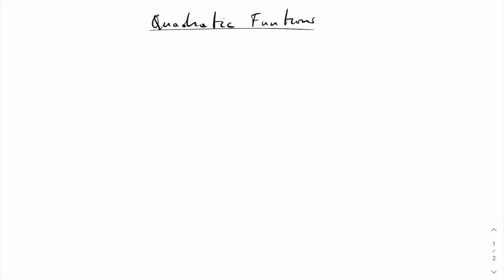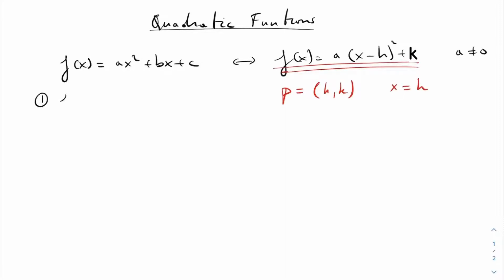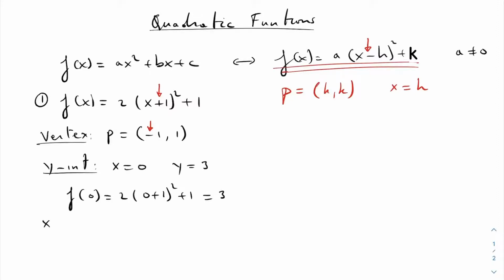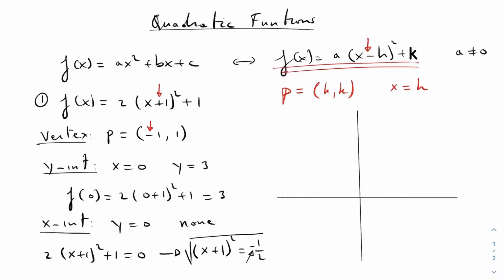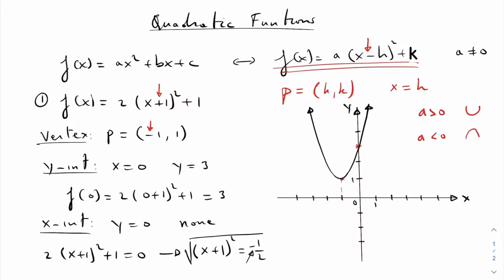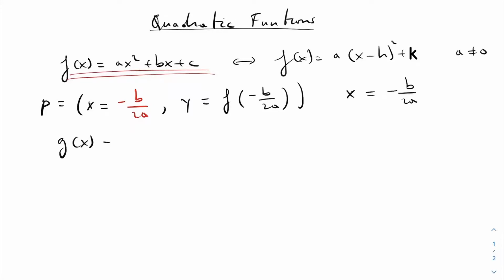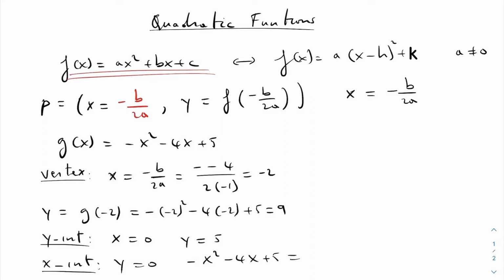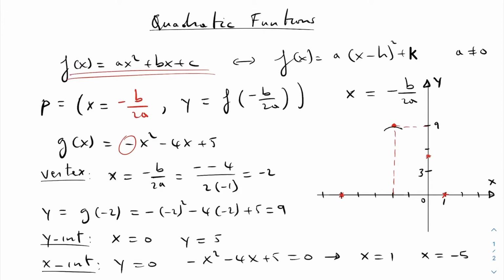Note 35: How to Graph Quadratic Functions Using the Vertex and Intercepts | Light Mode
Hey guys, in this note I show you how to graph quadratic functions using the vertex and the x- and y-intercepts.